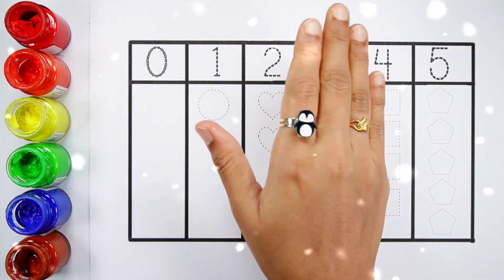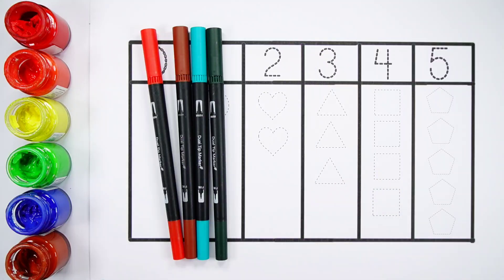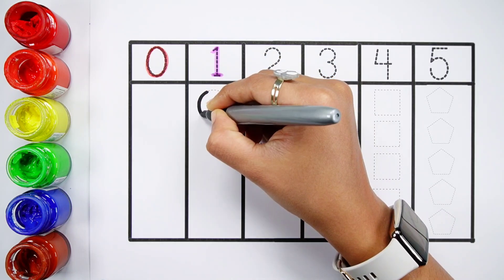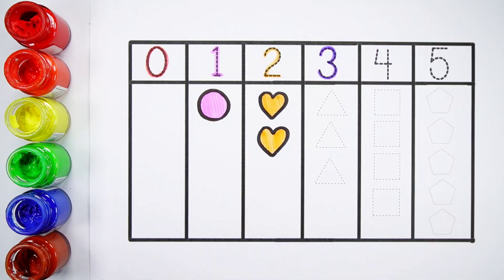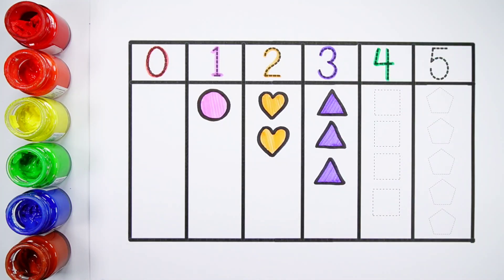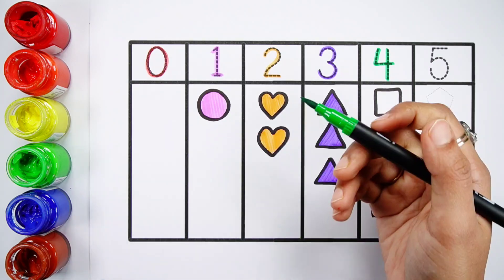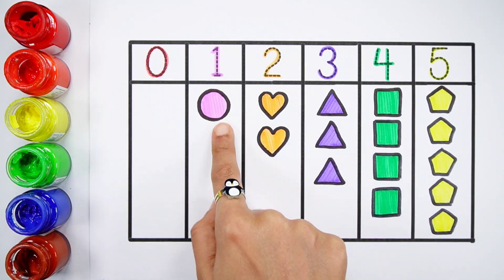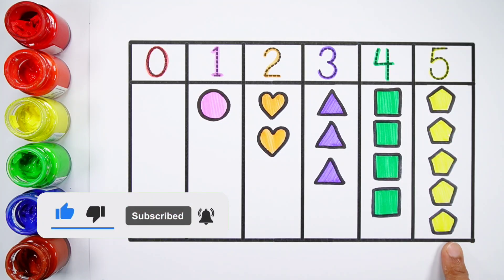Learn Shapes, Numbers, colors for kids | Counting 1 to 100, count 123 | Learning videos for Toddlers